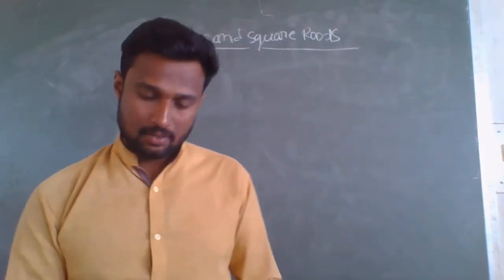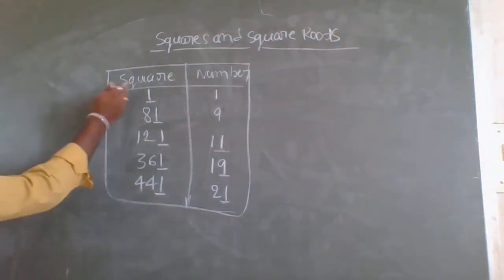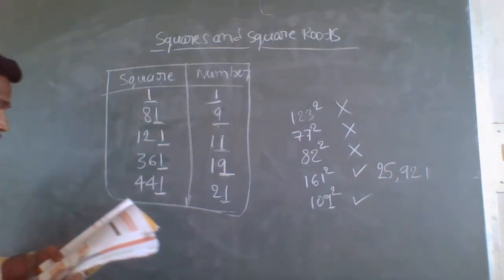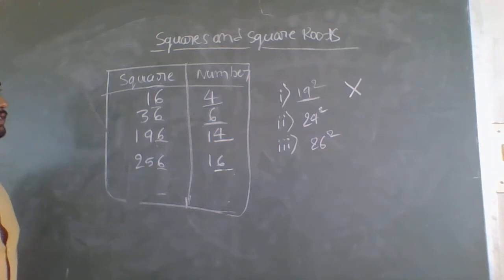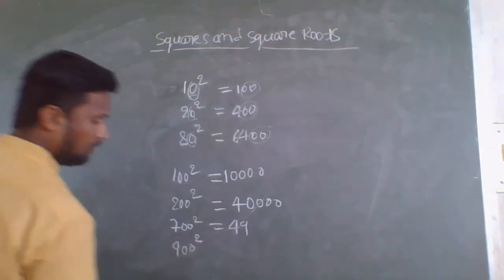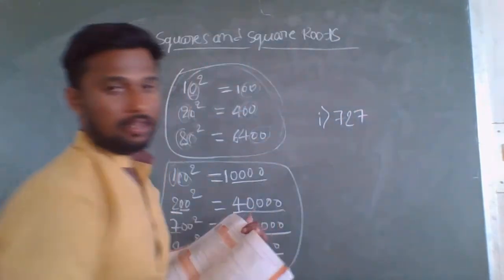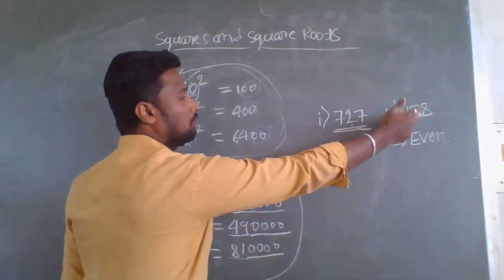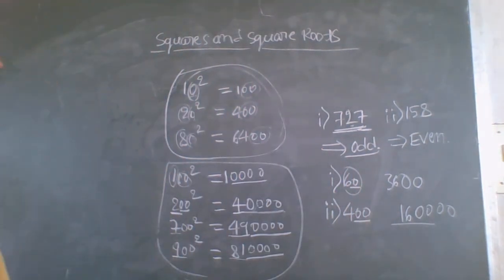CLASS - 8 MATHEMATICS